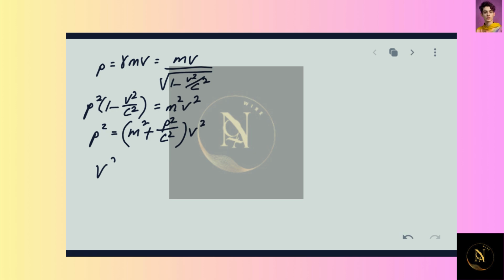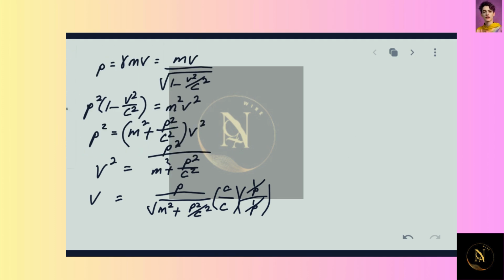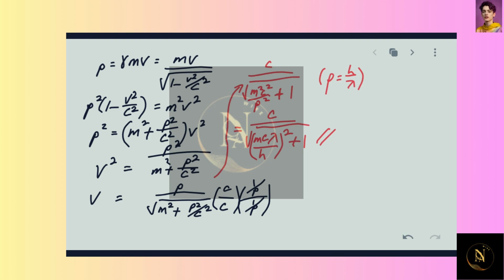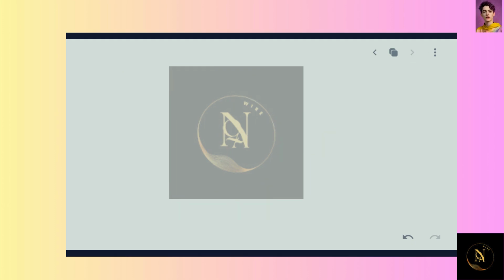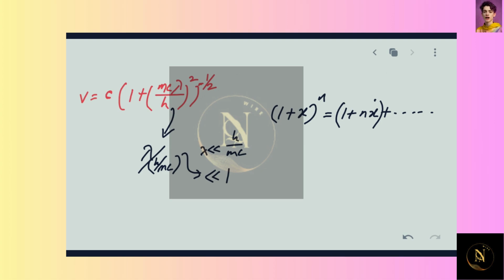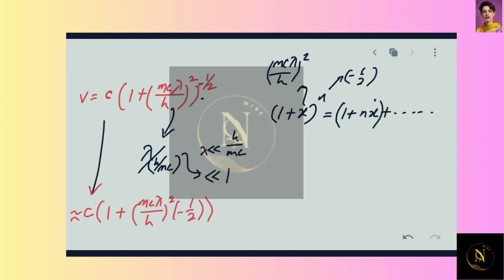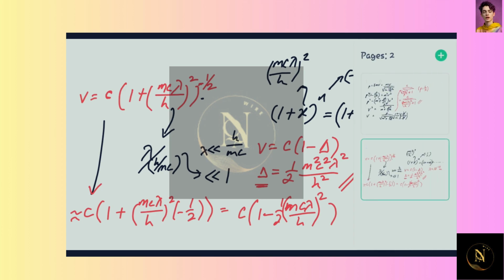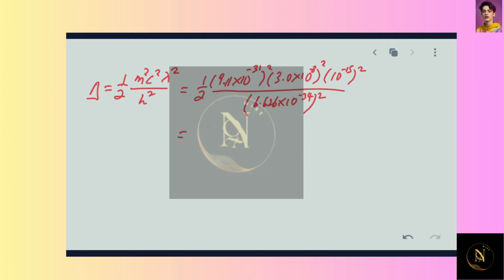High-speed electrons are used to probe the interior structure of the atomic nucleus. For such ele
High-speed electrons are used to probe the interior structure of the atomic nucleus. For such electrons the expression still holds, but we must use the relativistic expression for momentum, (a) Show that the speed of an electron that has de Broglie wavelength is (b) The quantity equals . (As we saw in Section this same quantity appears in Eq. the expression for Compton sattering of photons by electrons.) If is small compared to the denominator in the expression found in part (a) is close to unity and the speed is very close to In this case it is convenient to write and express the speed of the electron in terms of rather than Find an expression for valid when [Hint: Use the binomial expansion valid for the case How fast must an electron move for its de Broglie wavelength to be comparable to the size of a proton? Express your answer in the form and state the value of